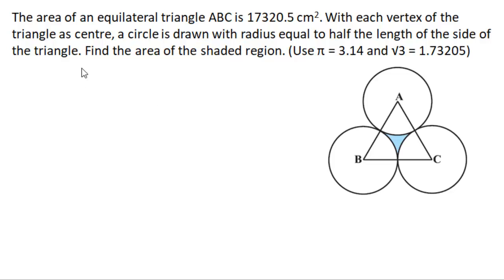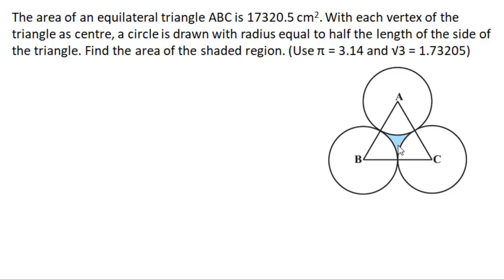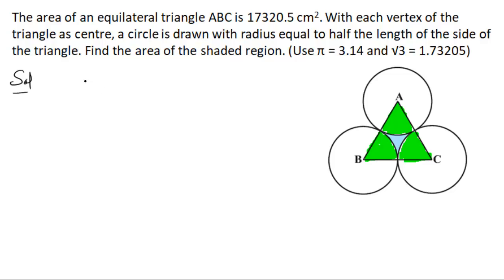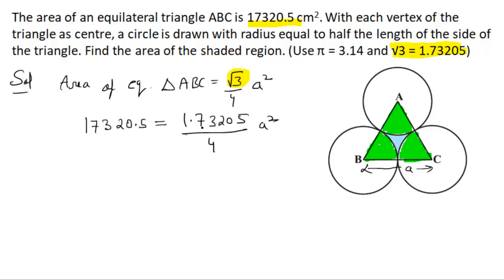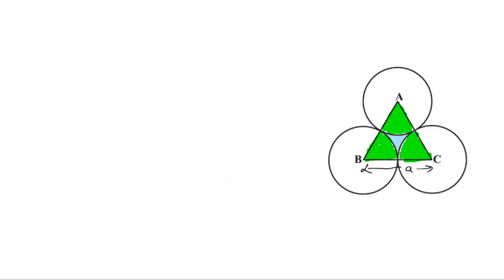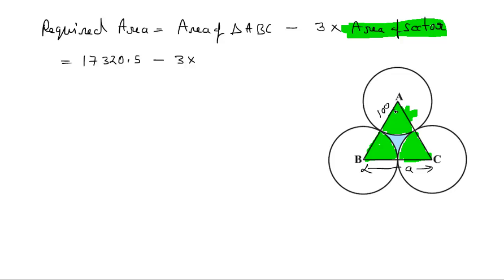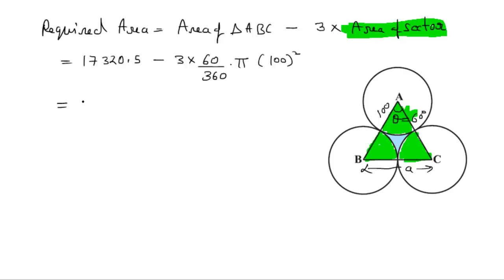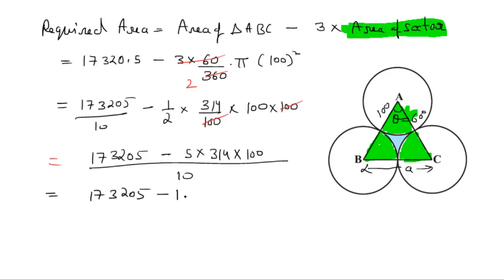Areas of Combinations of Plane Figures | Q03 | Class 10th [Hindi]